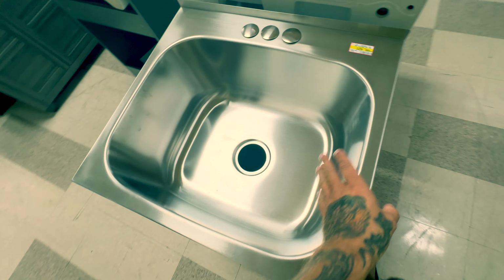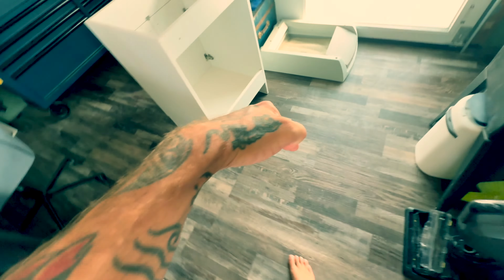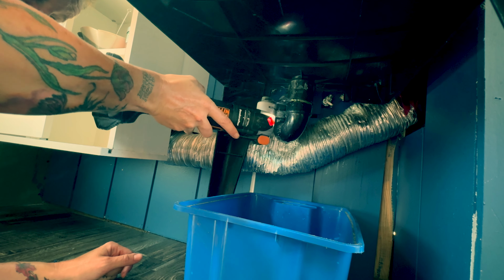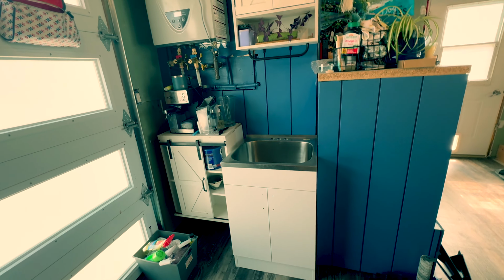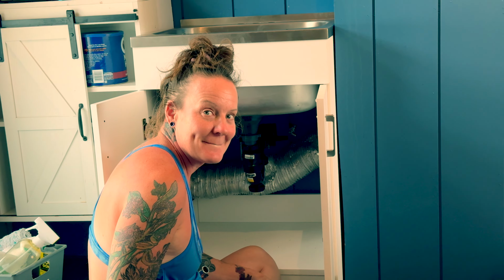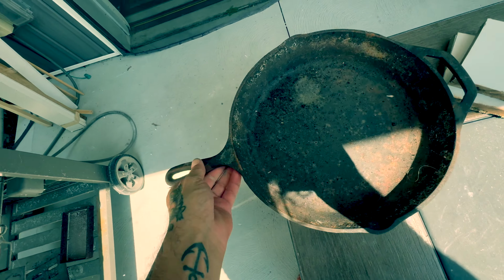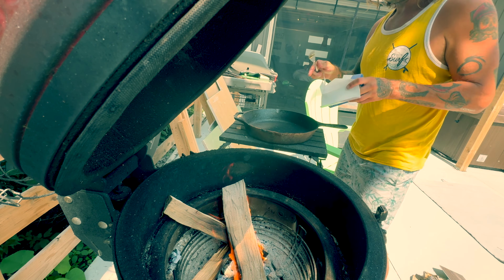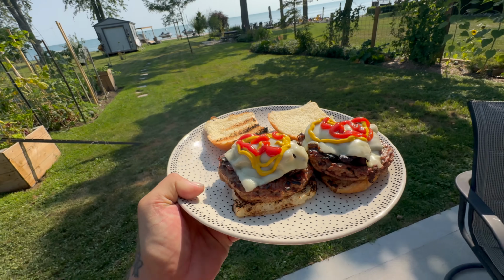I Messed Up. Time to Come Clean.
I broke the laundry sink when installing the floor yesterday. Off to the hardware store to find a replacement. On this episode we cook campfire mushroom swiss burgers on the Kamado Joe. Happy Sunday Funday!

In these exciting videos, we take you on a captivating journey as we transform a humble 20x20 garage into a stunning two-story, 800 square foot modern house nestled by the picturesque Lake Erie.